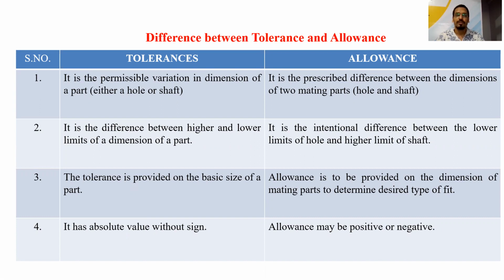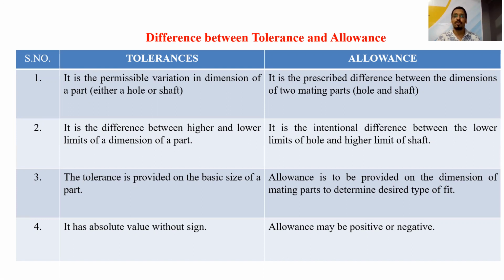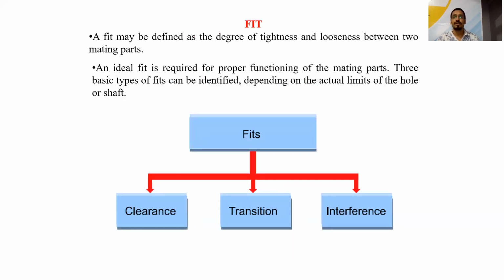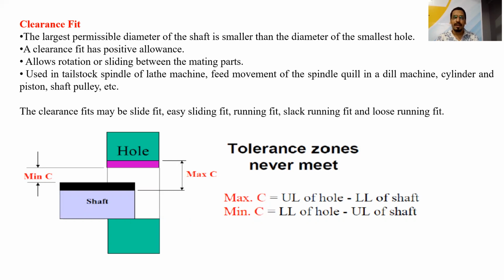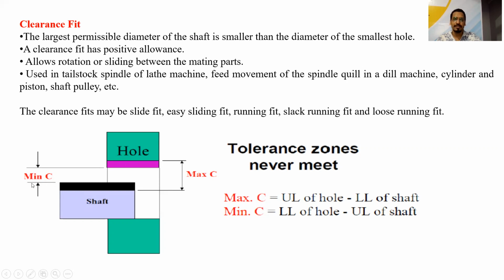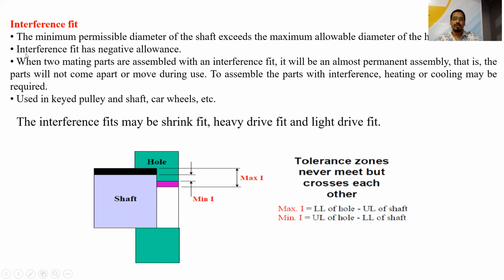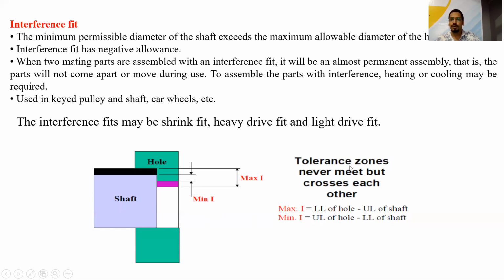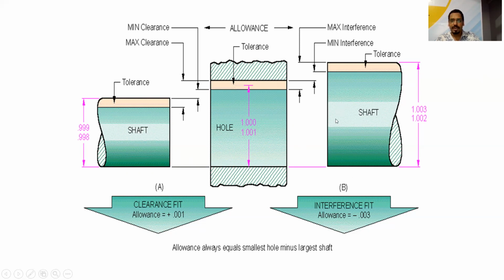Type of fits Part 1 | Transition fit | Clearance fit | Interference fit